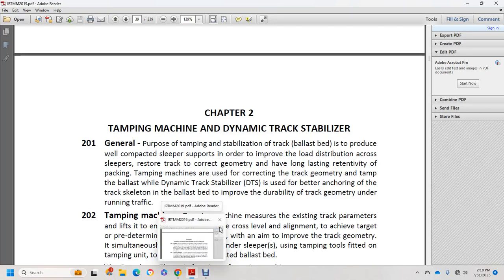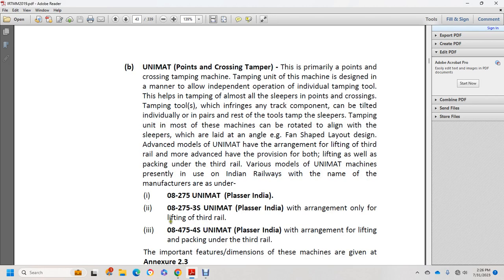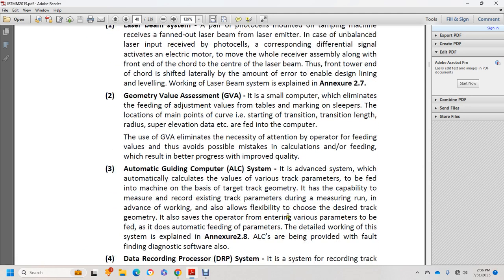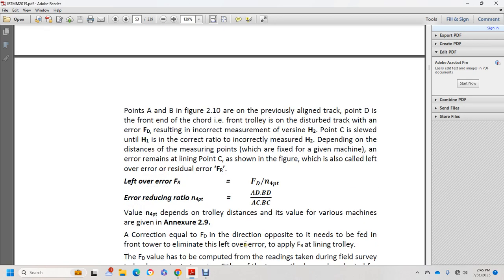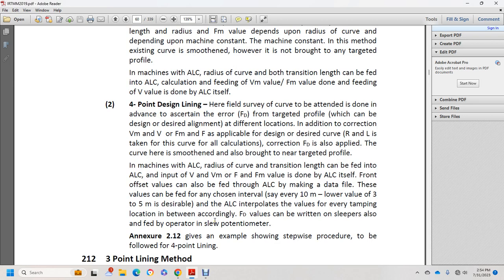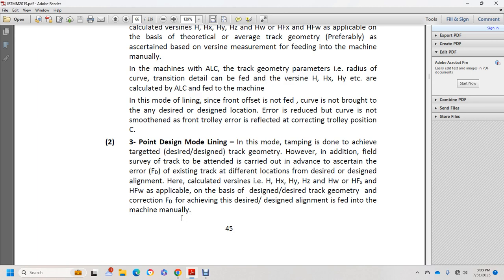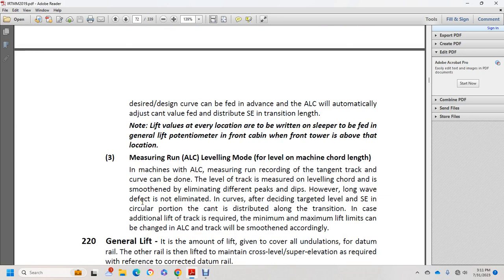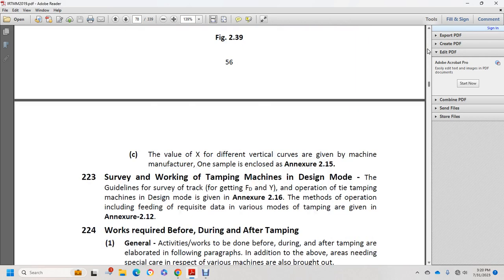INDIAN RAILWAYS TRACK MACHINE MANUAL PART3